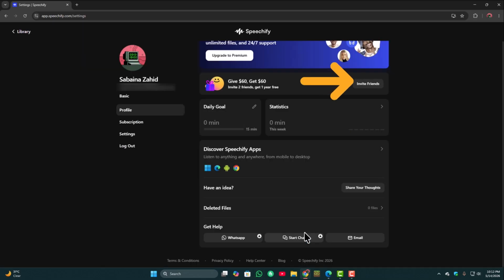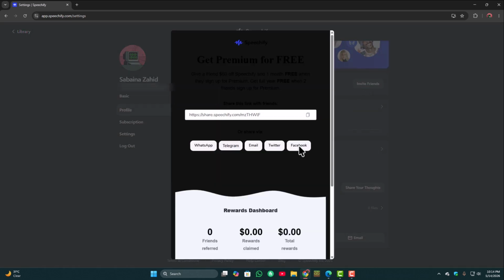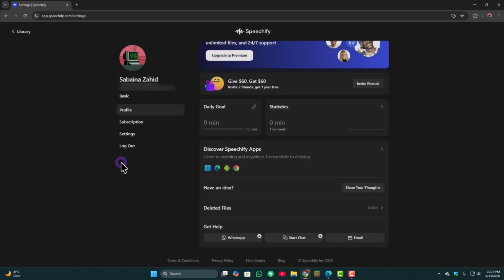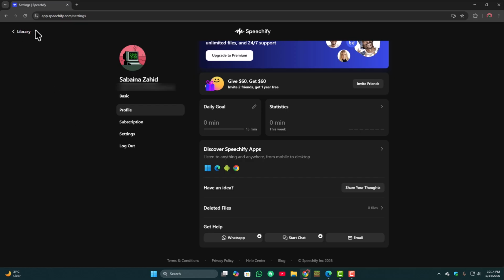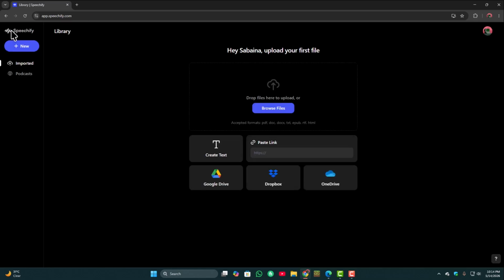Can You Use Speechify for Free? (Honest Answer 2026)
In this video, you will learn the honest answer to can you use Speechify for free and what features are actually available without paying. This guide is perfect for users who are interested in text-to-speech tools, AI voice readers, audiobook conversion apps, and productivity software for reading and learning.

We cover everything you need to know about Speechify free usage, including how to sign up, access free voices, convert text to speech, use browser extensions, and understand limitations of the free plan. If you are exploring AI reading tools, this guide on can you use Speechify for free will help you understand exactly what you can and cannot do without a subscription.

This tutorial also explains common confusion such as premium-only voices, speed limitations, export restrictions, mobile vs desktop differences, and pricing plan features. You will learn how to use Speechify text-to-speech features, document reading tools, voice customization options, and AI narration settings effectively. Understanding can you use Speechify for free is important for choosing the right reading and accessibility tool.

By the end of this video, you will clearly understand can you use Speechify for free, what free features are included, and whether upgrading to premium is necessary for your needs.